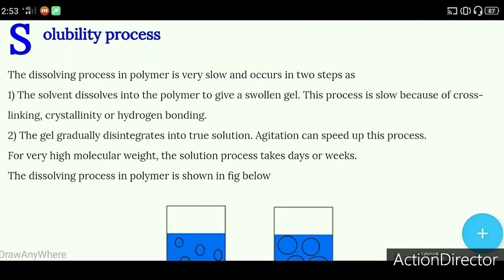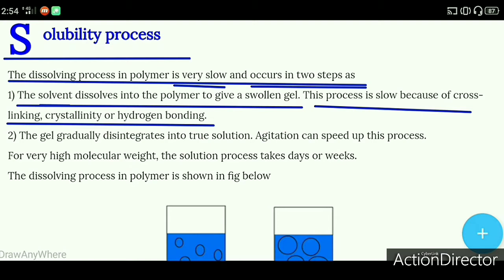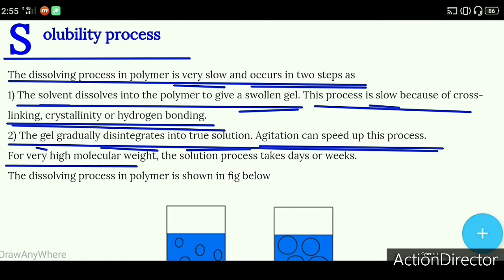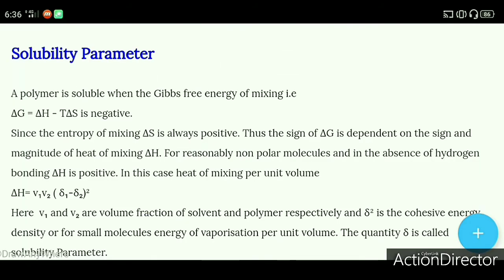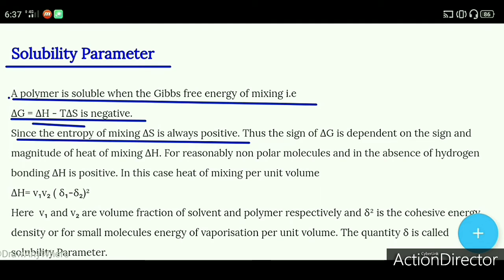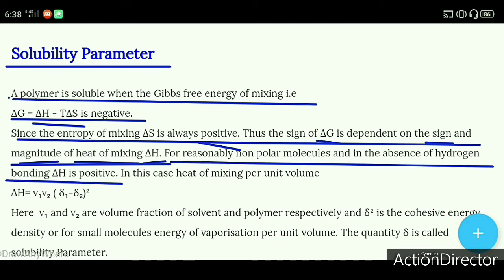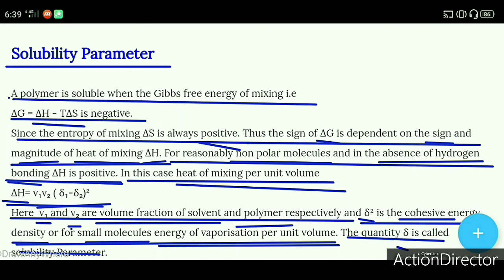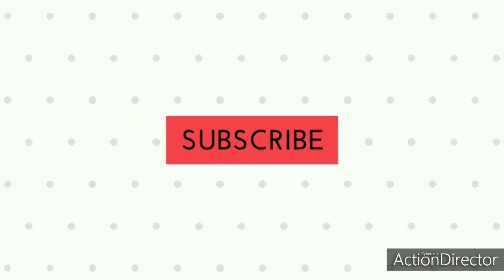Solubility of polymers.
This video contains explanation of Polymer Solubility.
The dissolving process in polymer is very slow and occurs in two steps as
1) The solvent dissolves into the polymer to give a swollen gel. This process is slow because of cross-linking, crystallinity or hydrogen bonding.
2) The gel gradually disintegrates into true solution. Agitation can speed up this process.
For very high molecular weight, the solution process takes days or weeks.